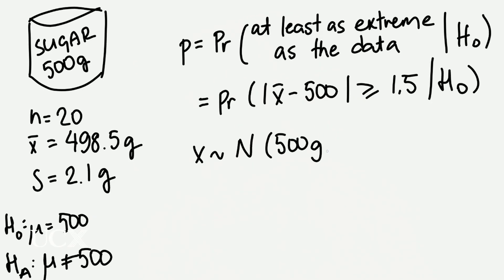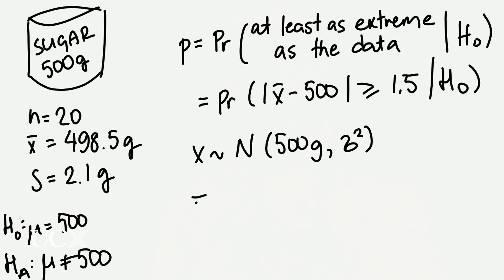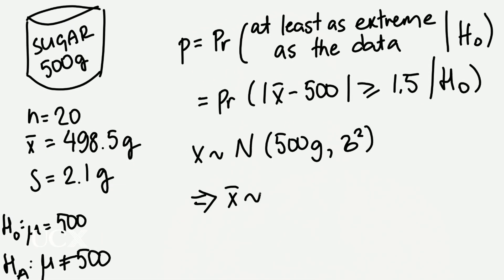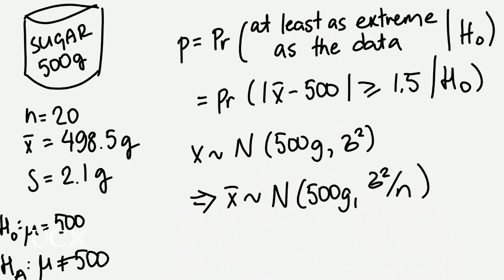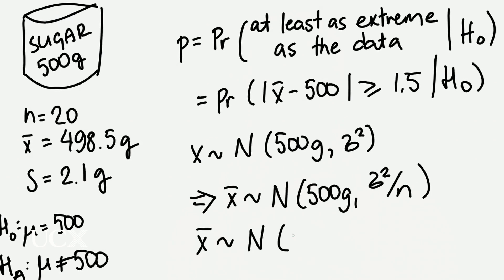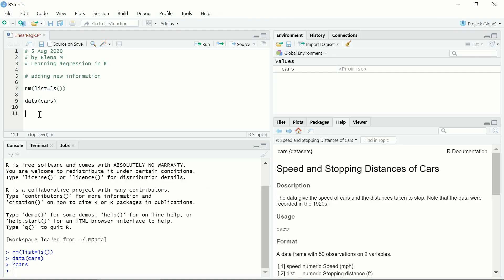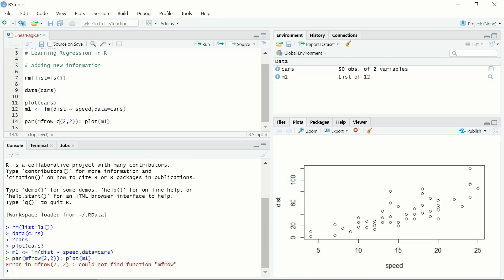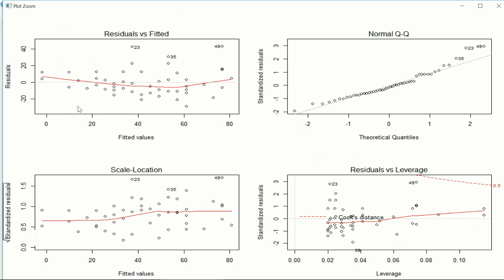Statistical Analysis in R - Free UC Online Course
Learn why a statistical method works, how to implement it using R and when to apply it and where to look if the particular statistical method is not applicable in the specific situation.